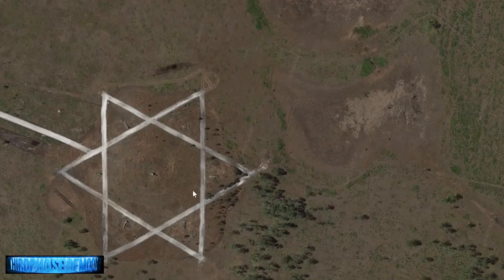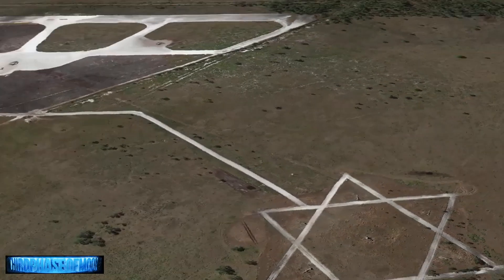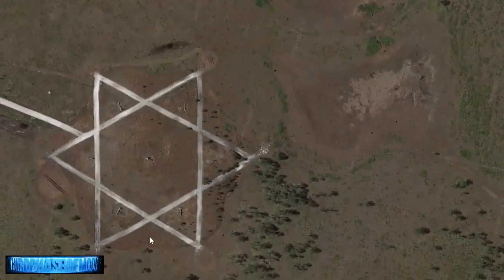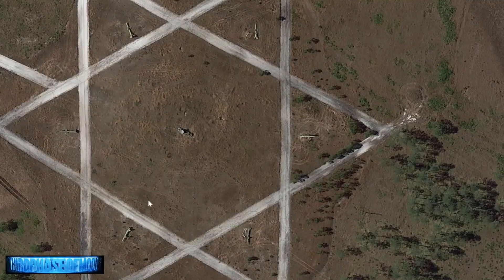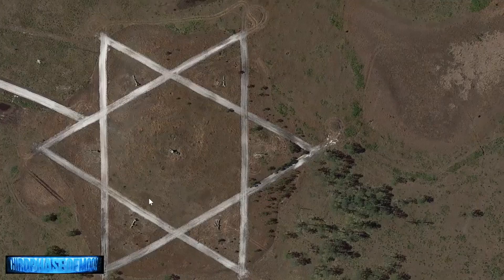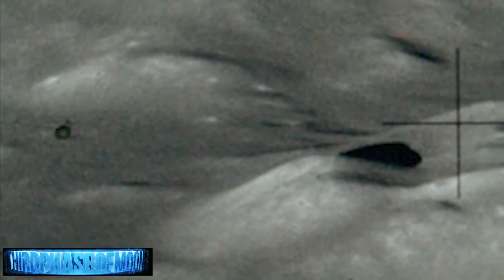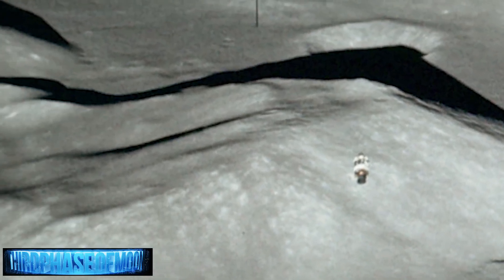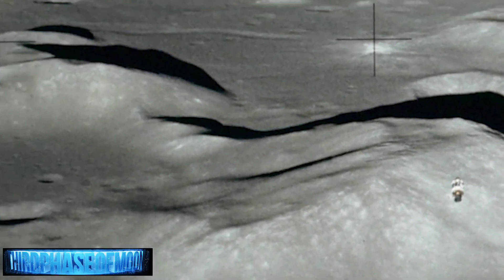BAFFLING! Tetrahedron At MacDill Air Force Base? ALIEN Circular Structures On The Moon? 2021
Incredible UFO Sightings Just In- Reviewed by ThirdPhase UFO Report
LINKS TO ORIGINAL UNEDITED VERSION & THE PLAYER(S)